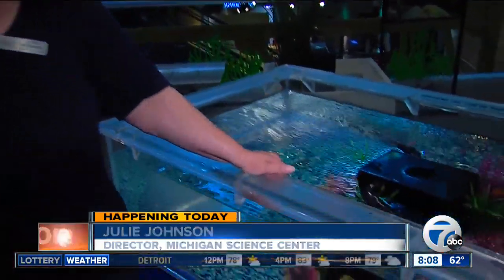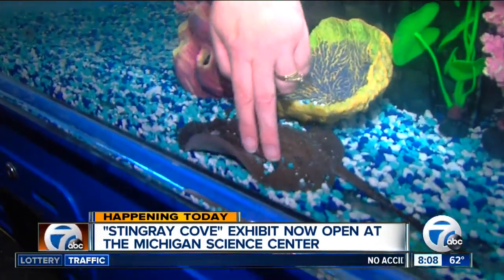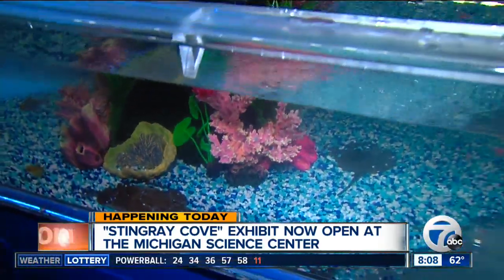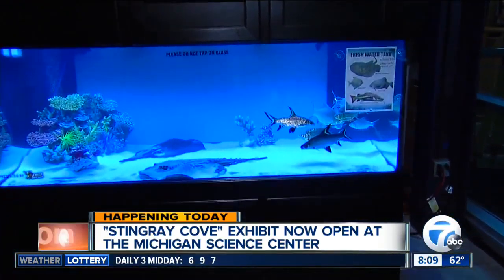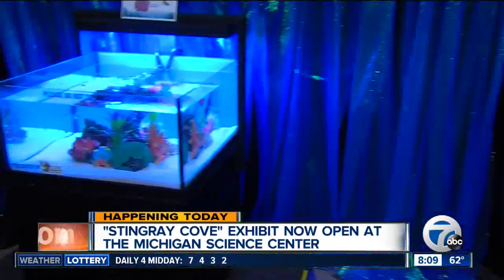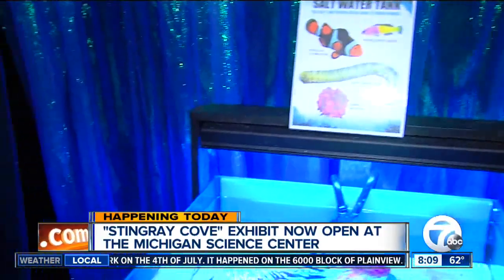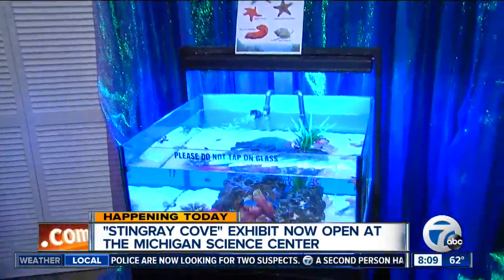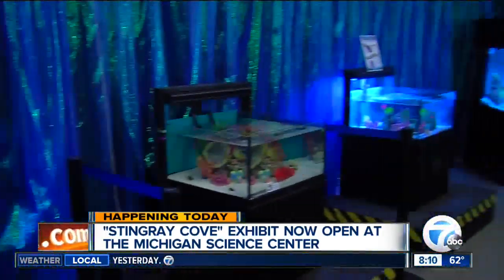Stingray Cove opens at Michigan Science Center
Stingray Cove has opened at the Michigan Science Center.